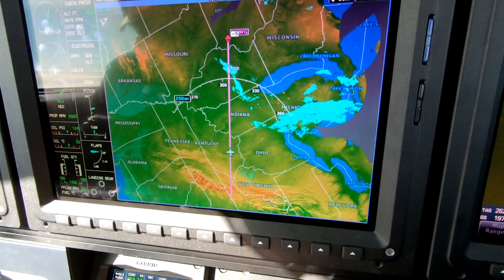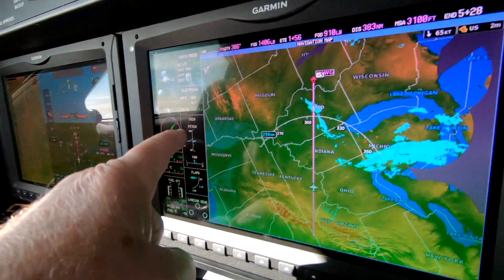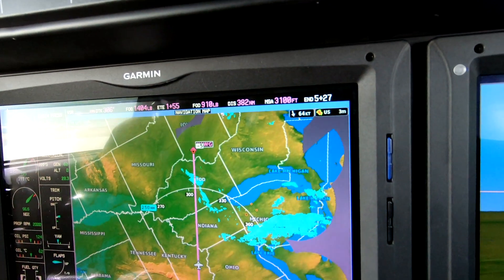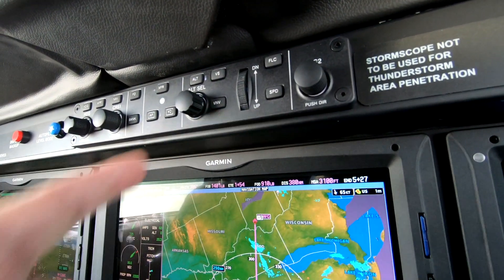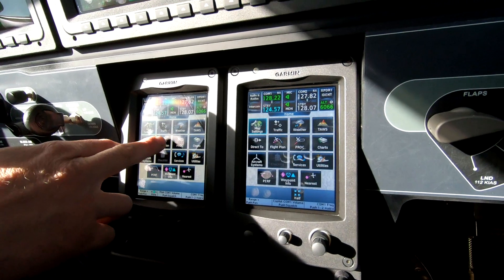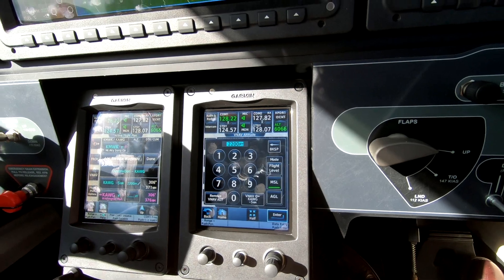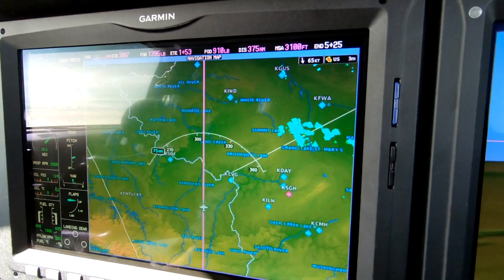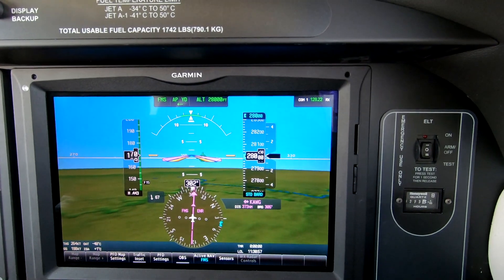Descent Planning in the Piper M600 with Dick Rochfort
Ride along with Master Instructor Dick Rochfort on an in-flight demonstration of the techniques and procedures for in-flight descent planning in a G3000 equipped Piper PA46 M600. Dick Rochfort is a full-time pilot trainer specializing in the Piper PA46 M350, M500 and M600 aircraft. He provides pre-purchase valuation and pilot training worldwide.